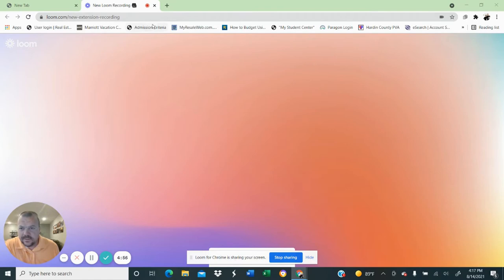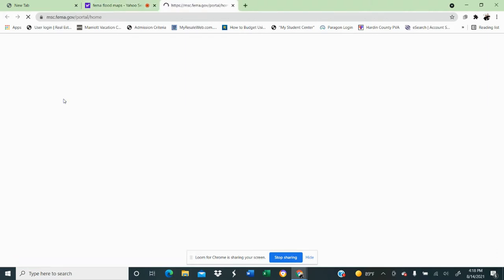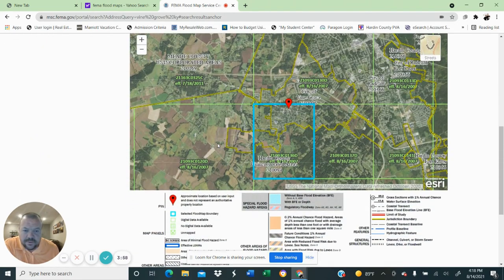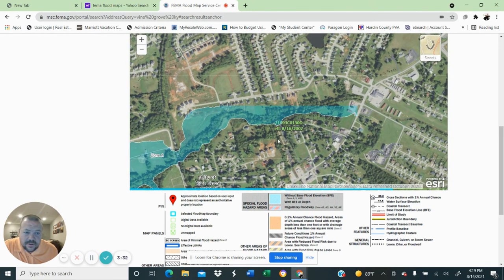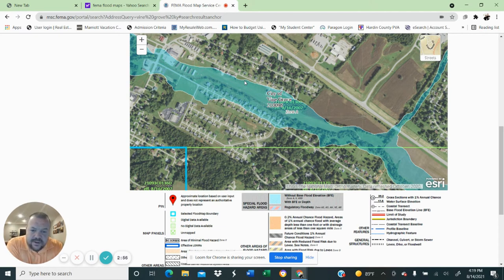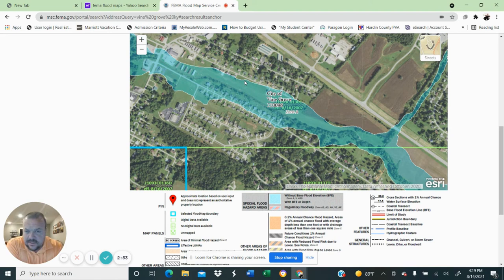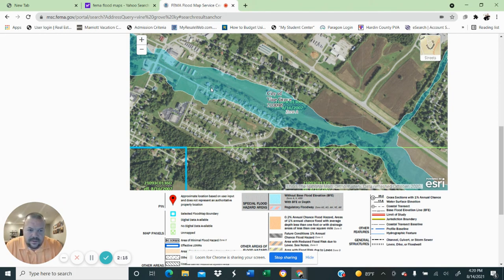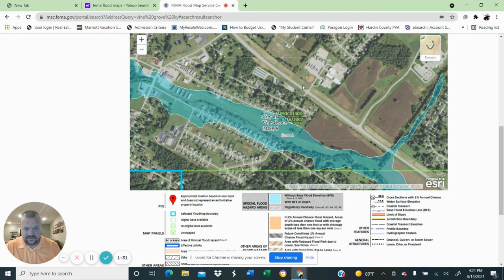How to See if a House is in a FLOOD ZONE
Looking at house and unsure if it's in a flood zone?
Jarrett gives an easy tutorial on how to look up that information!

On our channel, it's our mission to share with you the amazing community of Elizabethtown and surrounding areas, and how you can live your best life here!

We work with fabulous individuals relocating to our area all the time and want you to have a good feel for our community if this is where you end up staying for a while or hanging your hat up here forever. It's our goal to insure you're well informed and feel warmly welcomed to our community!